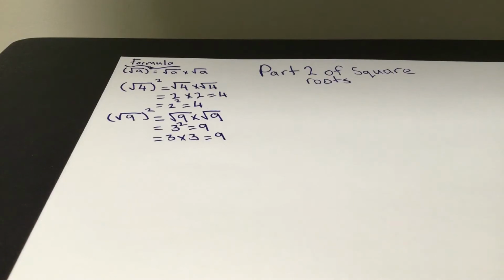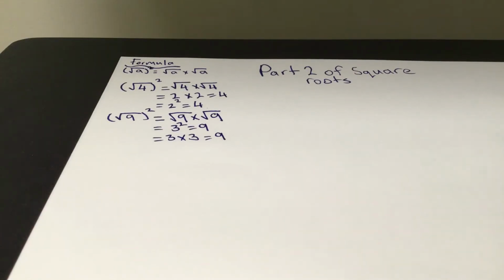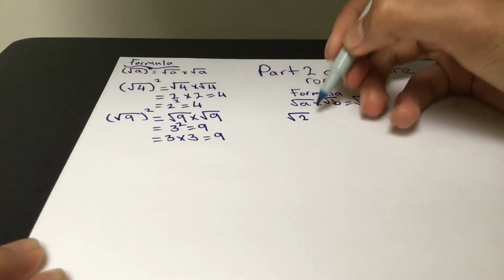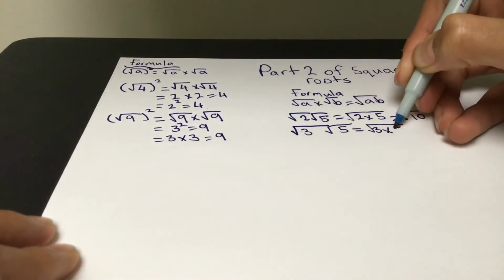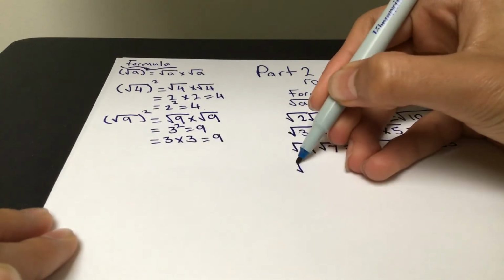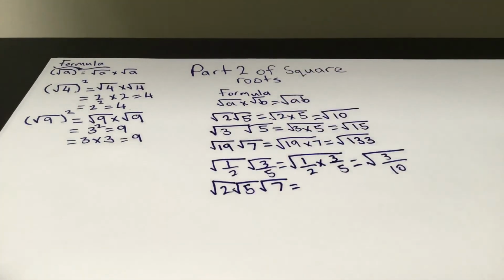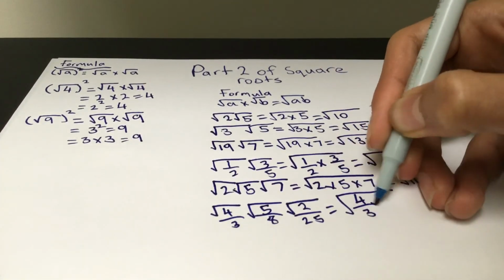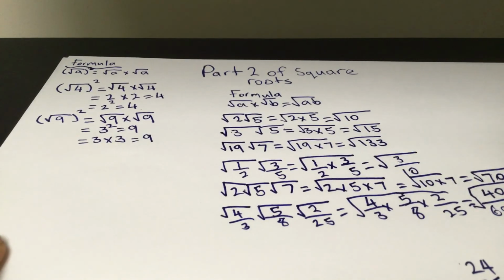Part 2 Square roots